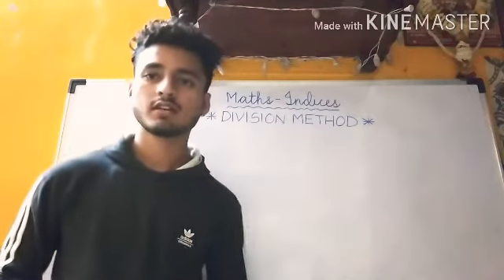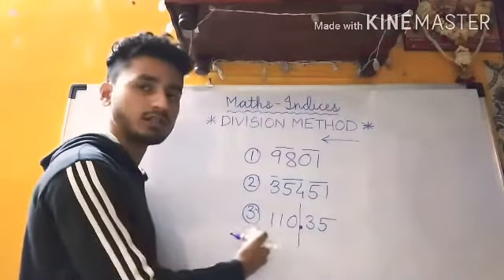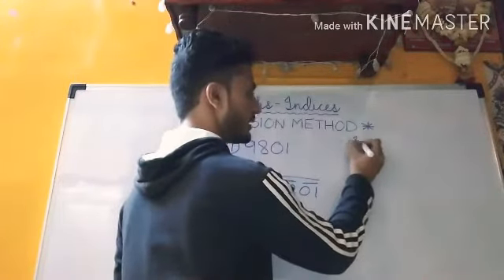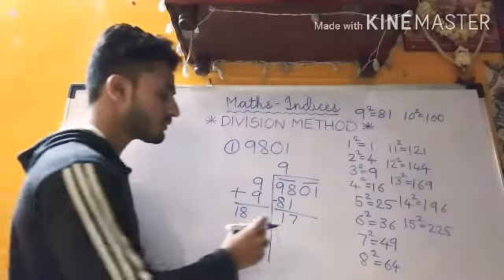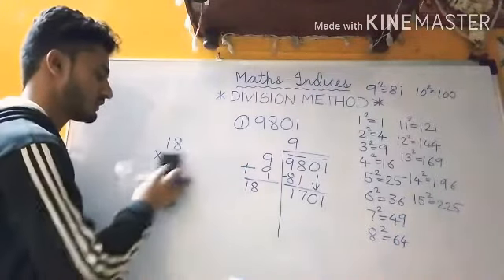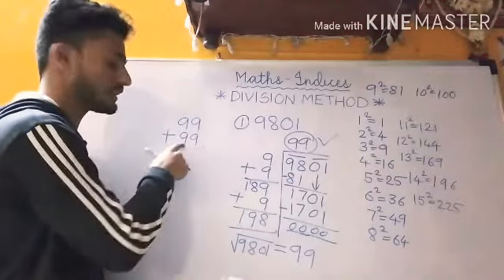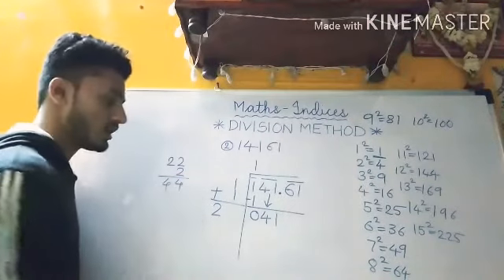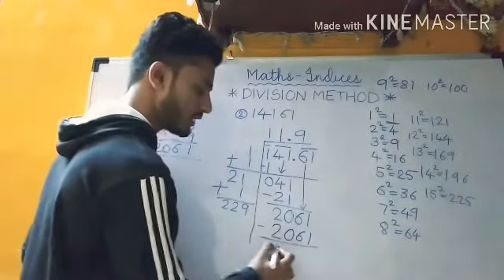HOW TO FIND SQUARE ROOT USING DIVISION METHOD 😊 INDICES || STANDARD 7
Indices || Standard 7